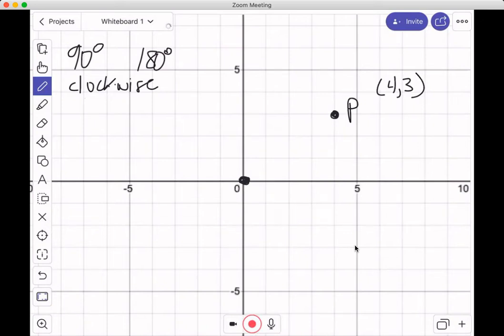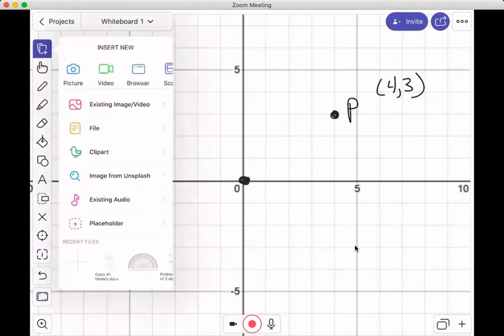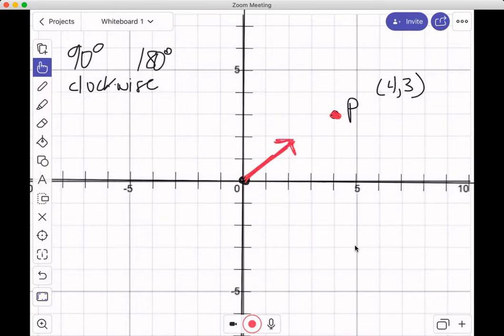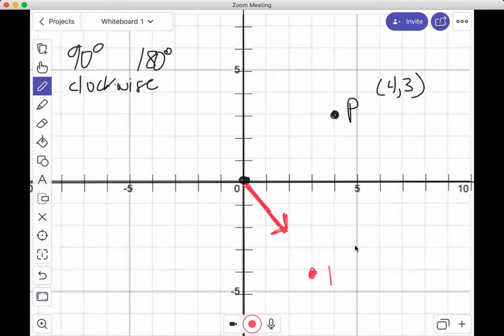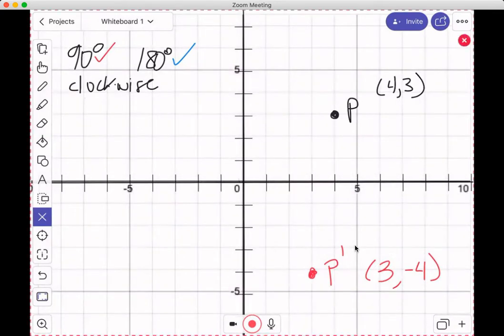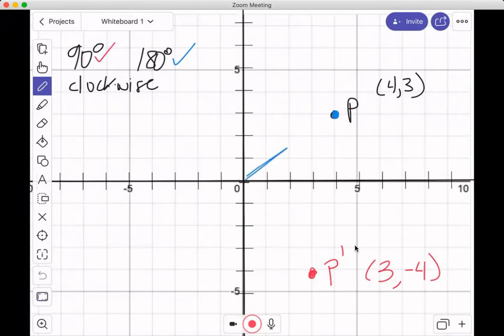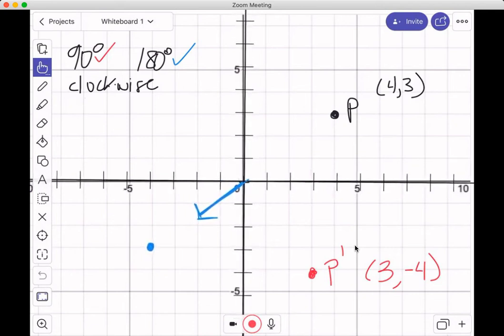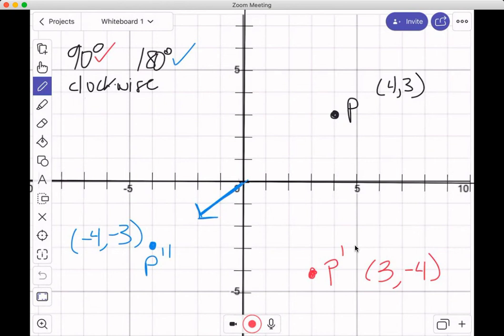Rotation 90 & 180 degrees using Tracing Paper